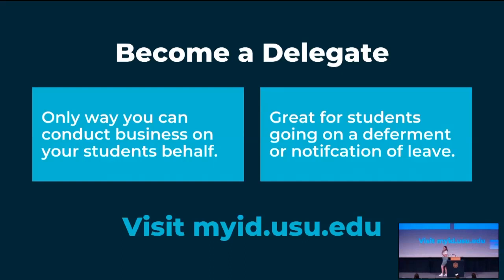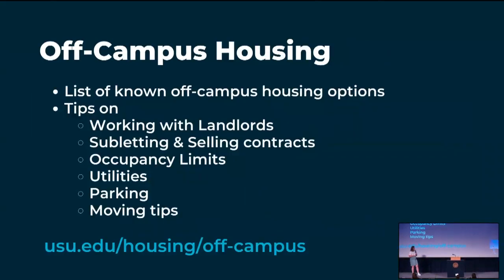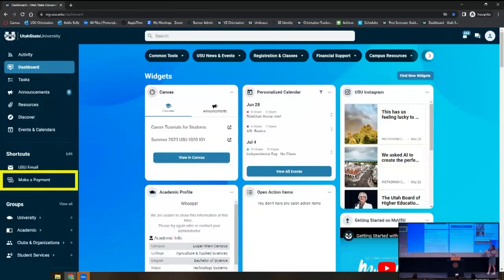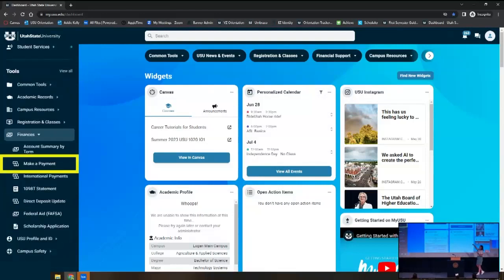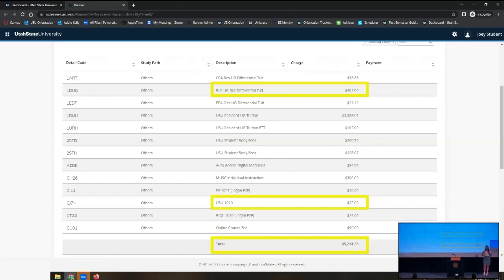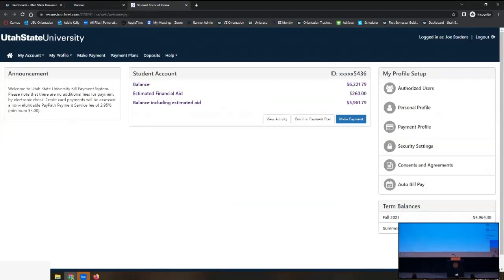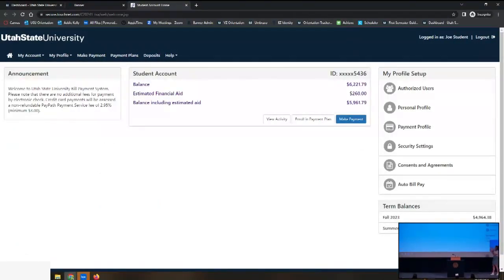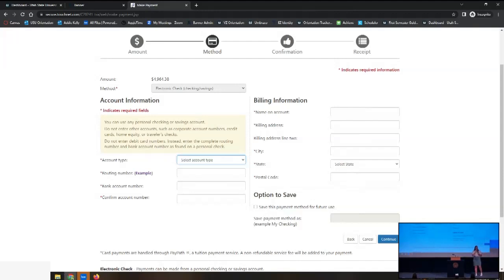Q&A w/ Sierra Law